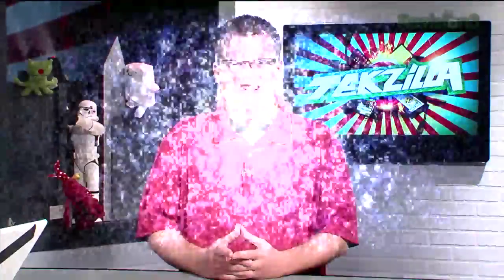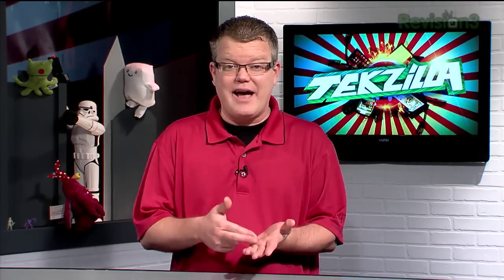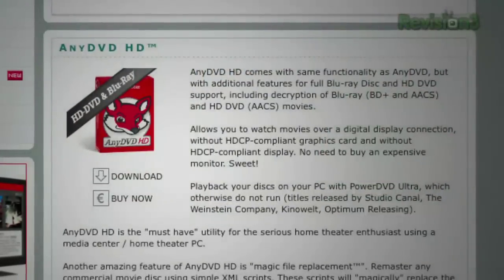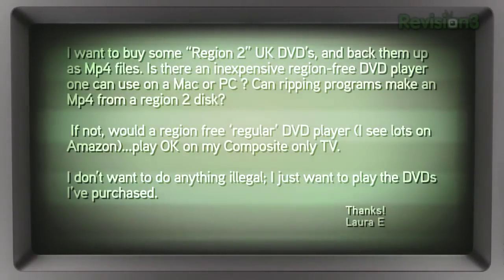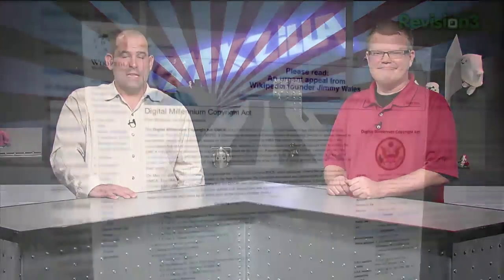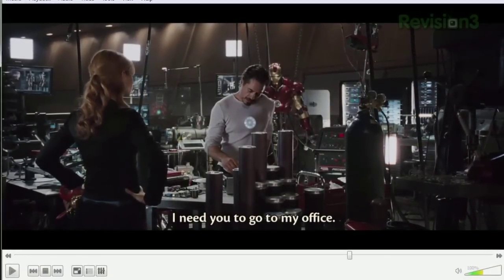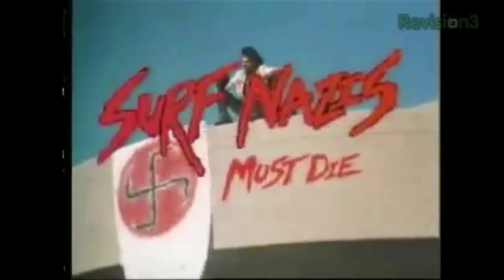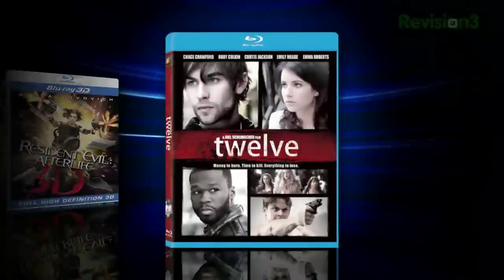DIY Home HDTV Calibration, What the Heck is Blu-ray and DVD Region Coding? New Blu-ray Releases ...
HD Nation